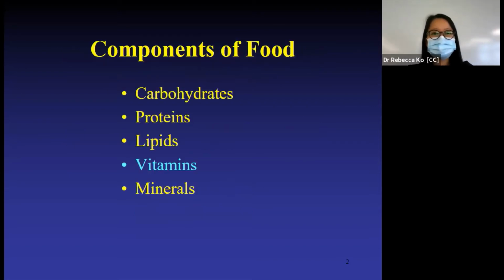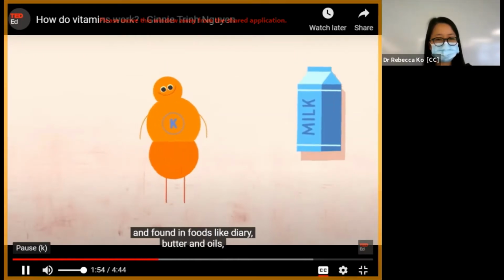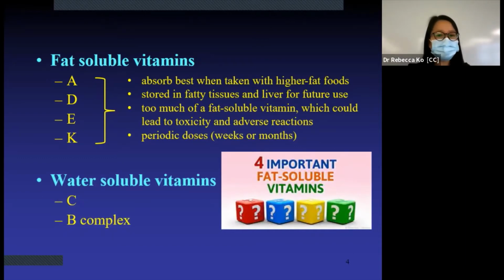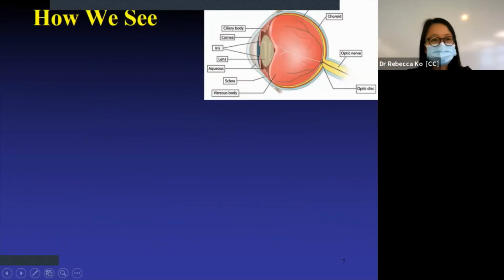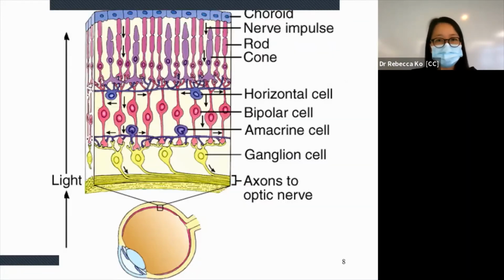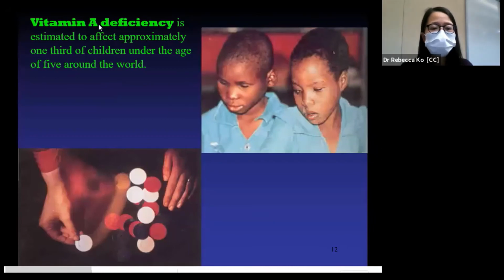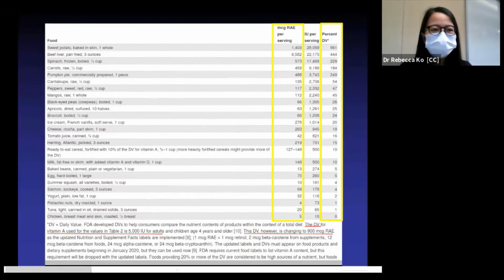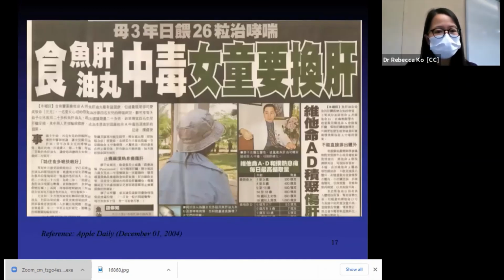CCST 4123 Ch 7 fat soluble vitamins A